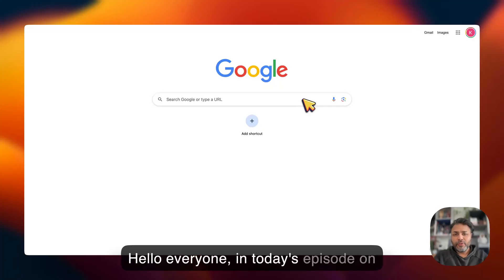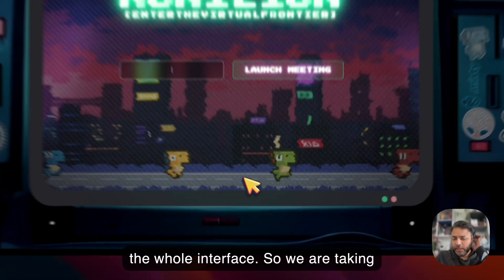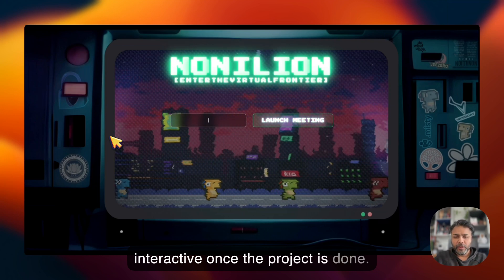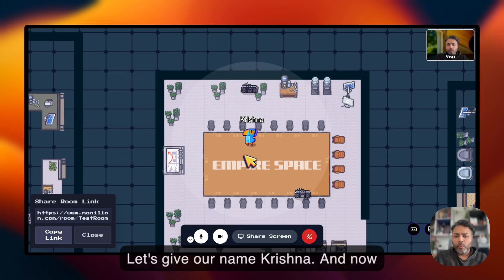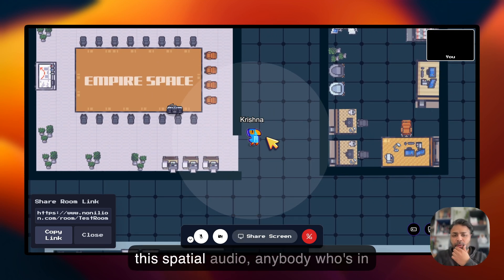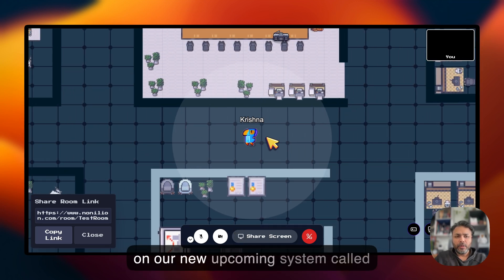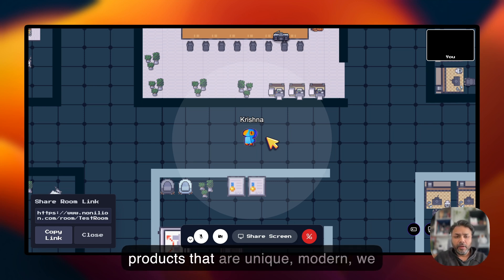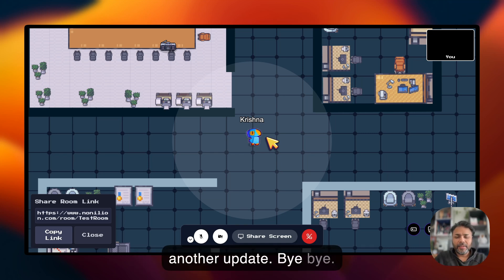Spatial Audio and Gmeet Alternative : Nonilion.com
In this episode, your author Krishna Gupta will give a demo of Nonilion.com
A new spatial audio based, meta verse meeting space.